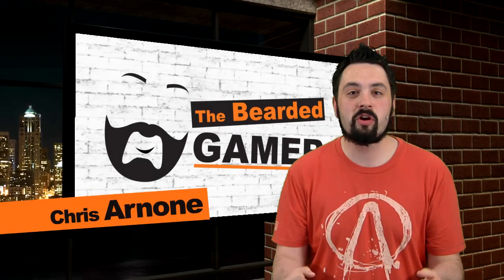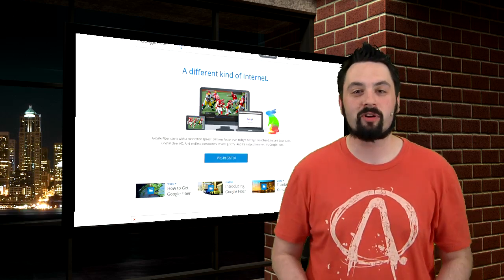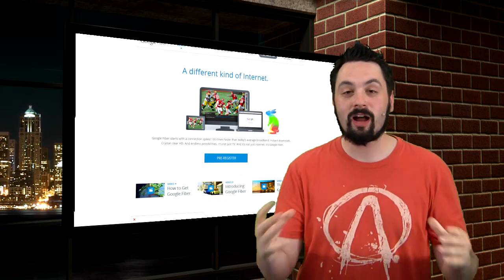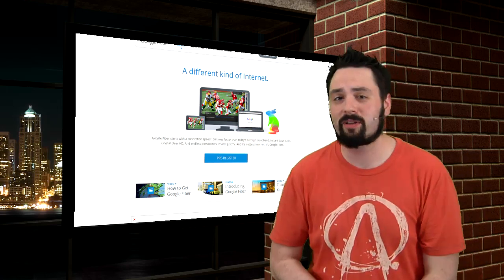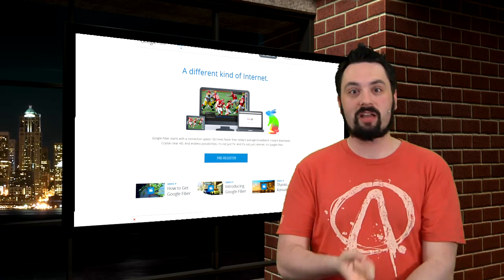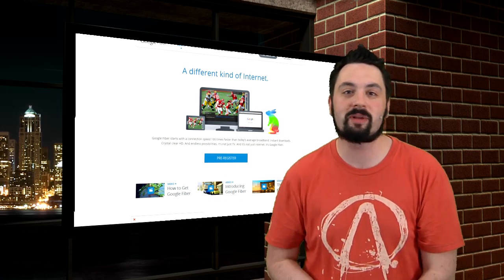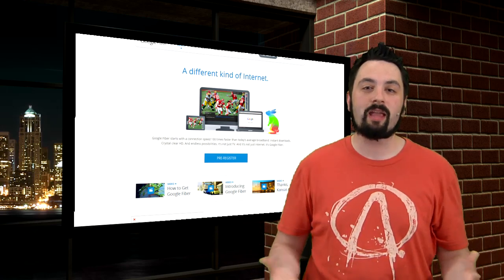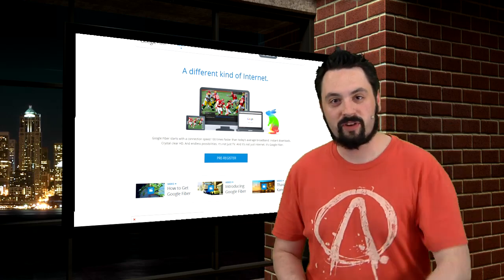Google Fiber - Let's Do This For Gamers Everywhere!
The Bearded Gamer is getting Google Fiber, which will revolutionize the Internet. That revolution will include gaming. Get ready for Google Fiber, The Bearded Gamer livestreaming more, and a service that will force the Internet to evolve. Live in a Google Fiberhood? Pre-register to get this awesome 1Gb internet!